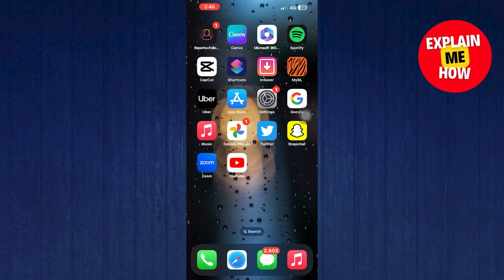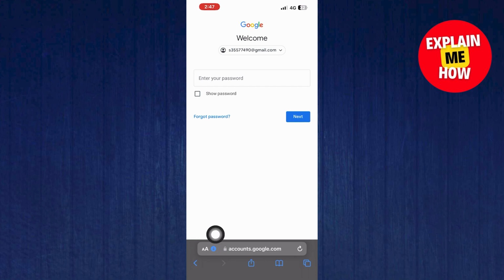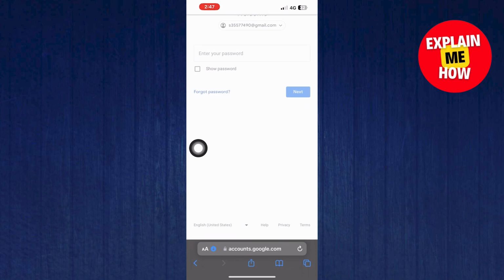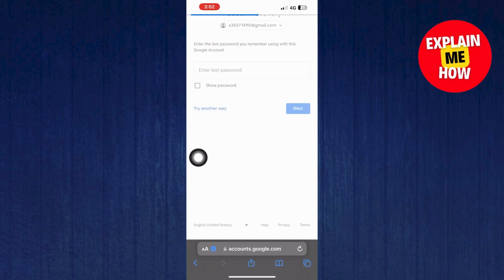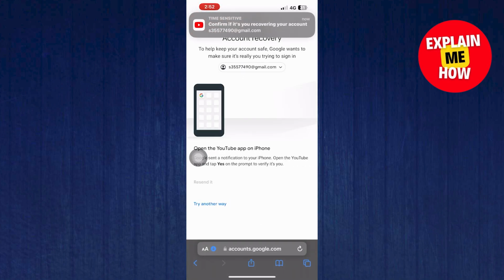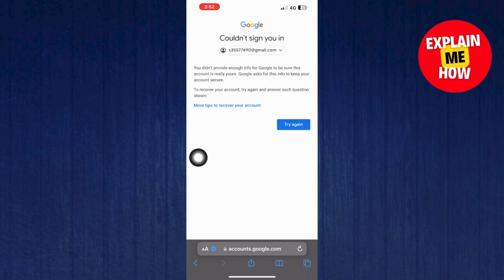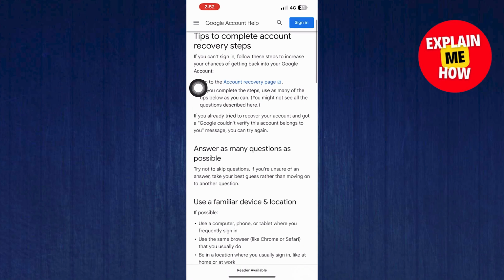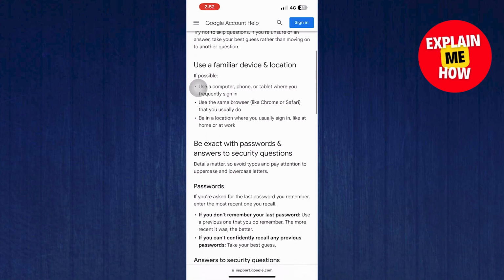How to Restablish Your Gmail Password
Welcome to Explain Me How, your ultimate tech guide! Locked out of your Gmail account and need to regain access? No worries, we've got you covered! In this video, we'll show you How to Reestablish Your Gmail Password, step by step.

Our expert guide will walk you through the process of recovering or resetting your Gmail password, so you can quickly regain access to your account. Whether you forgot your password, suspect unauthorized access, or simply need to update your login credentials, we've got you covered with different methods to reestablish your Gmail password.

From using Google's account recovery options to securing your account with additional measures, we'll cover it all. Say goodbye to the frustration of being locked out and get ready to regain control of your Gmail account!

Join us now and let's master How to Reestablish Your Gmail Password together. Get ready to protect your account, recover access, and continue using Gmail with peace of mind!